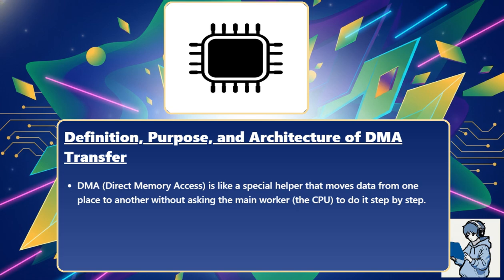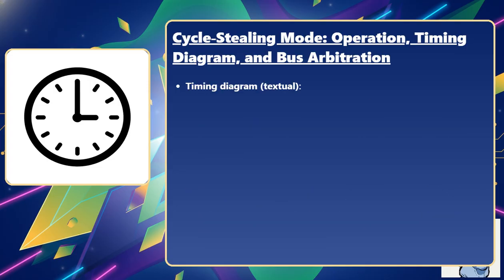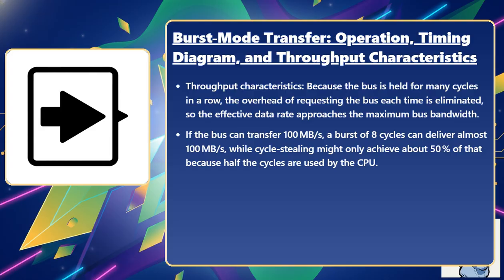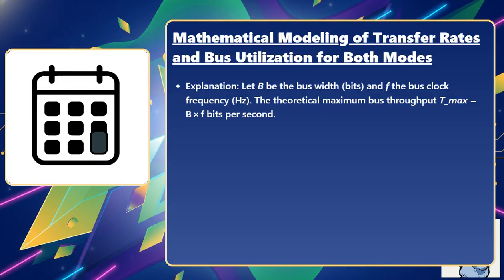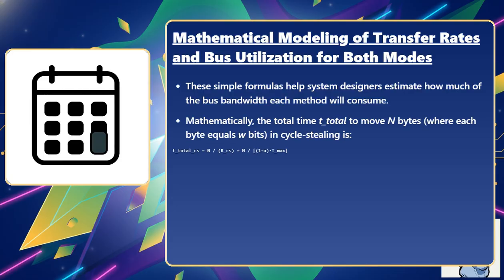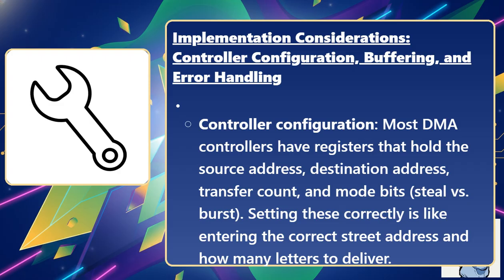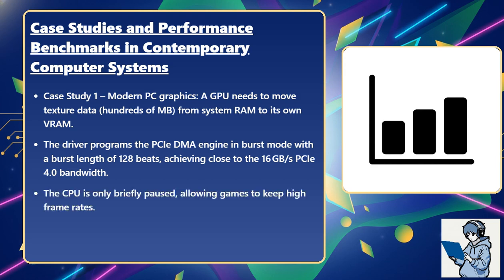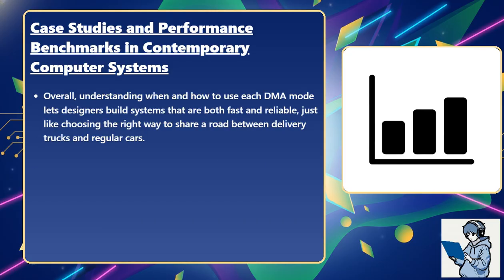[317] DMA Transfer Cycle Stealing and Burst Mode (Computer Organization & Architecture)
Master DMA Transfer Cycle Stealing and Burst Mode (Computer Organization & Architecture) in Minutes! | Complete Educational Breakdown

        In this video, we provide a detailed explanation of DMA Transfer Cycle Stealing and Burst Mode (Computer Organization & Architecture).

        What you will learn:
        ✅ Step-by-step breakdown of DMA Transfer Cycle Stealing and Burst Mode (Computer Organization & Architecture)